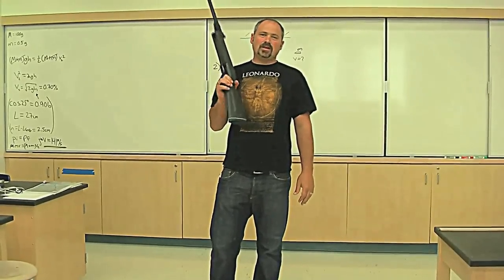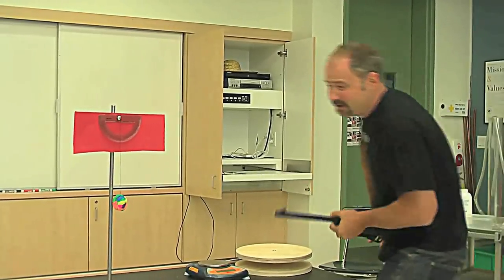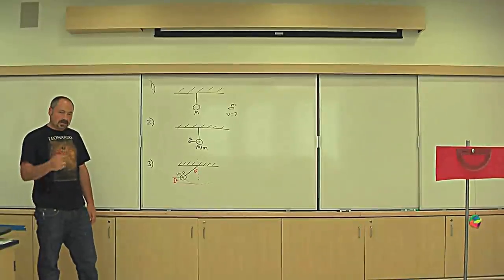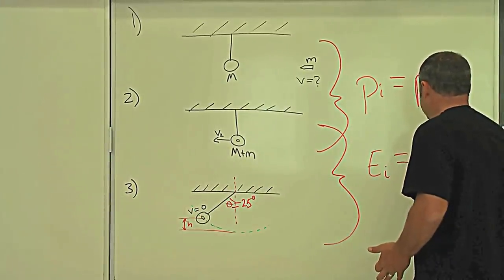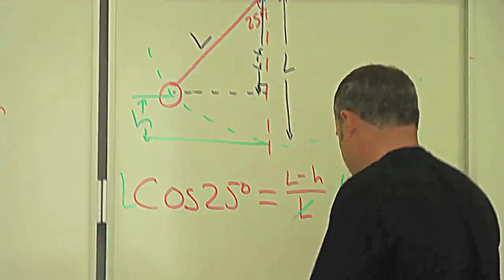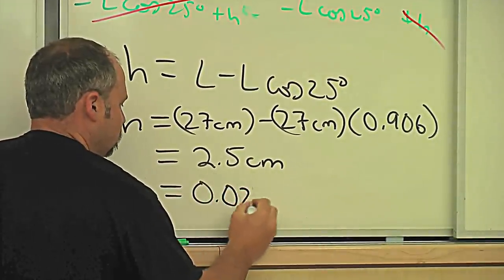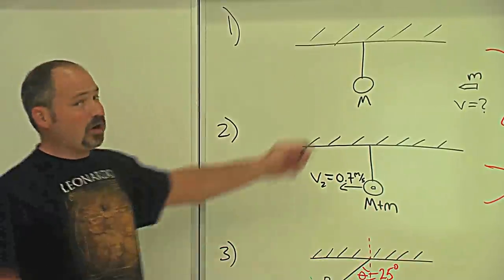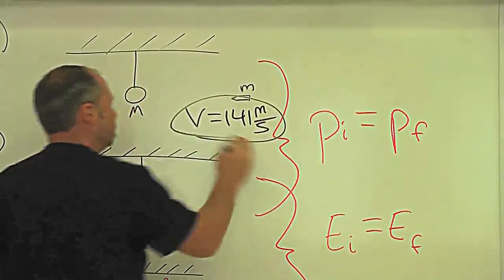Ballistic Pendulum Demonstration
Demonstration of the ballistic pendulum and a thorough explanation of the physics is done here.  The speed of a bullet is calculated using this technique.